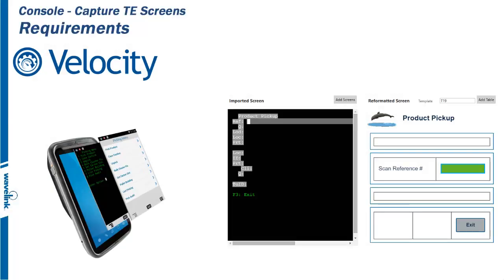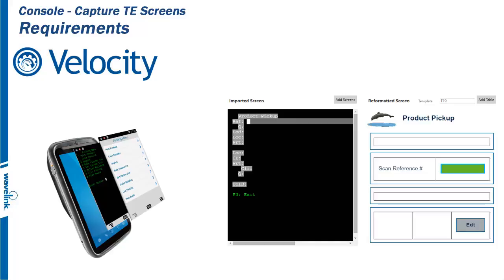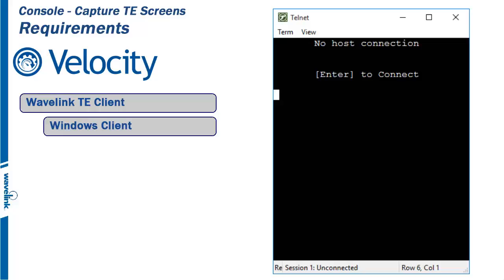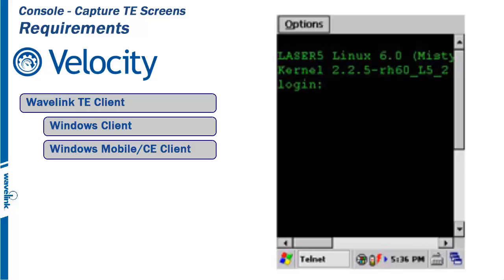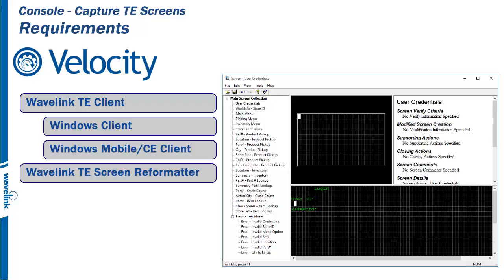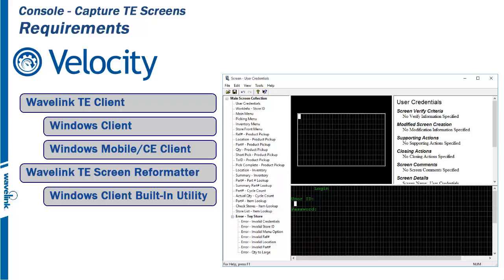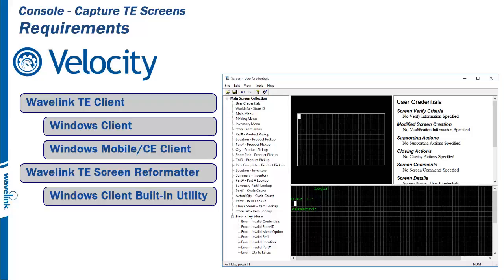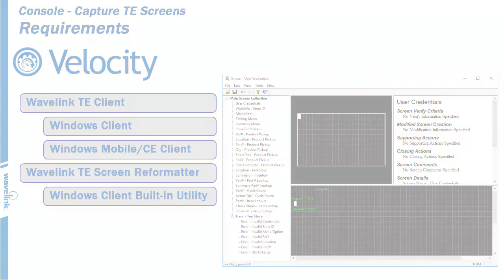How To Capture TE Screens - Wavelink Velocity Console - 1/3 - Requirements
Requirements to capture TE screens- Part 1 of 3 on Velocity Console – Capture TE Screens